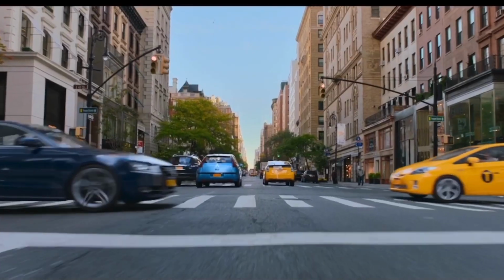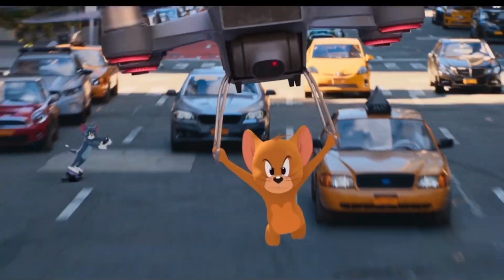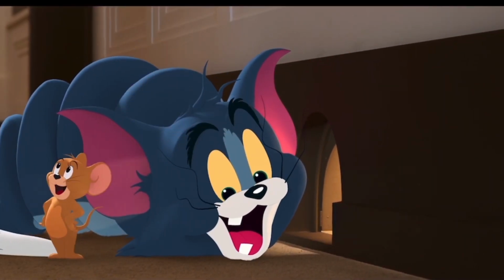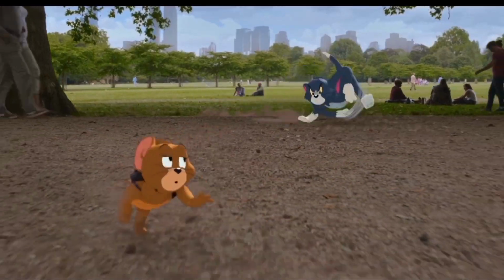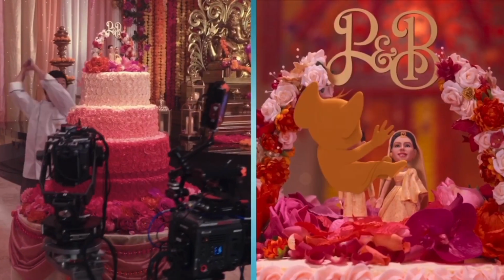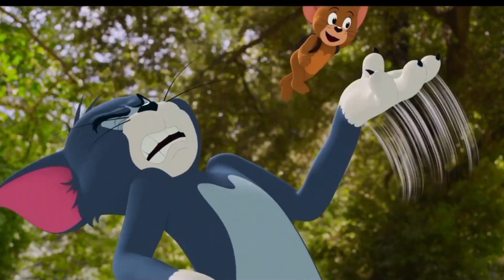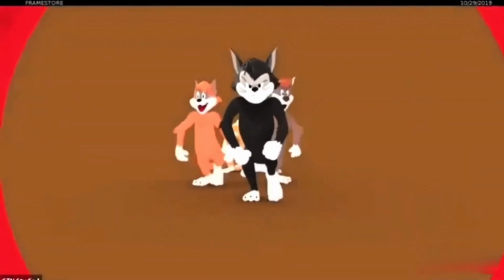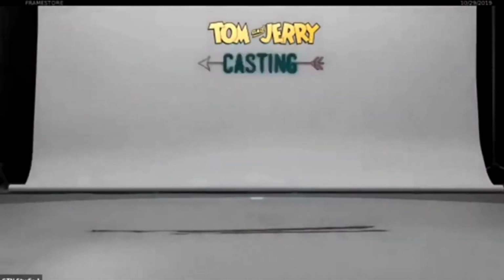Tom & Jerry (2021) Behind The Chase